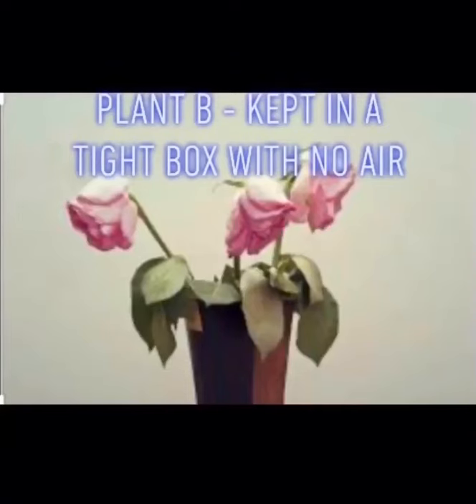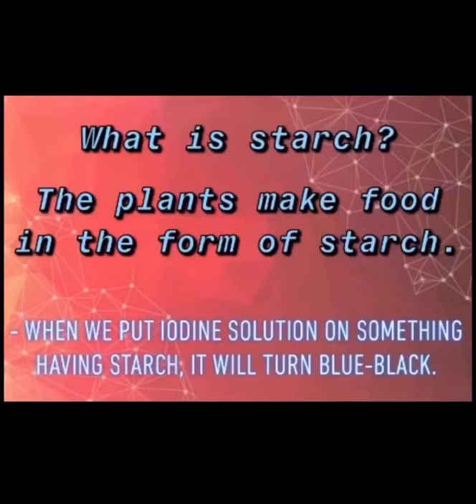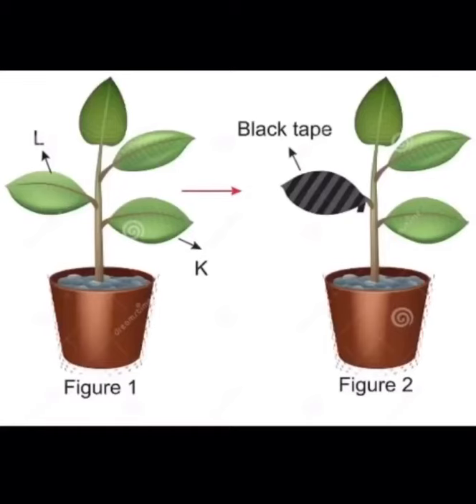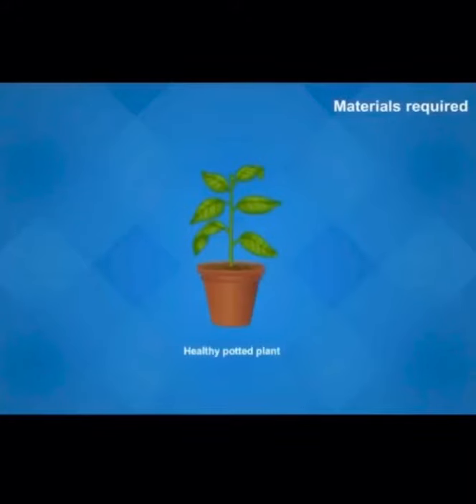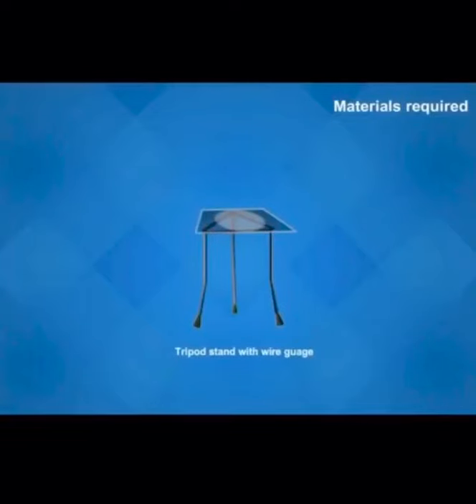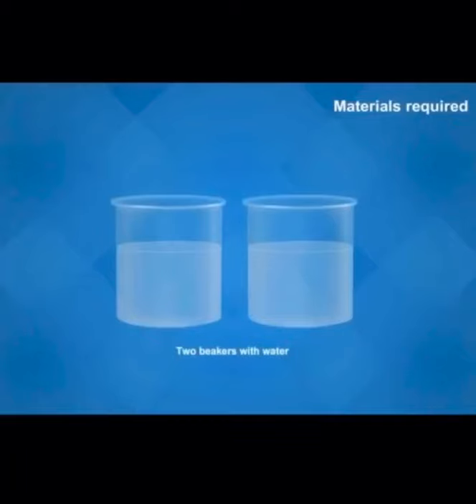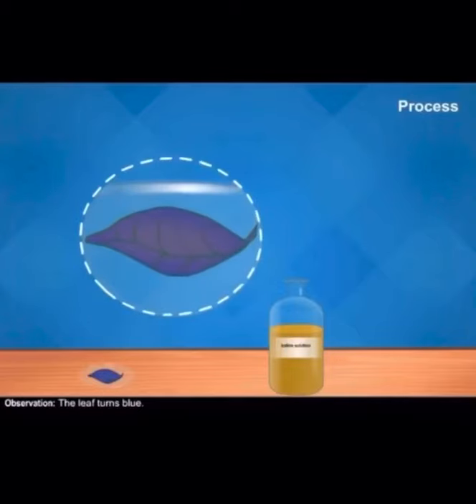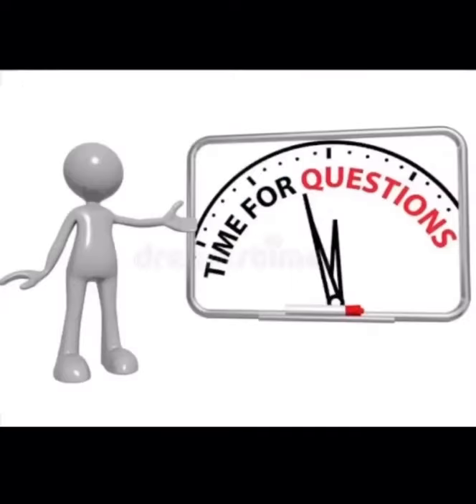Block 4 (Part - 1)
Food for Plants